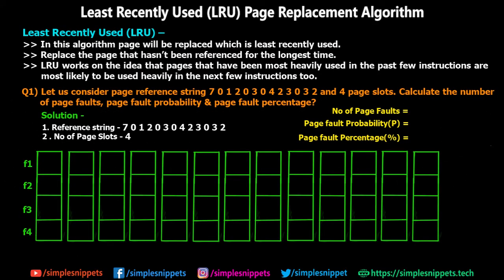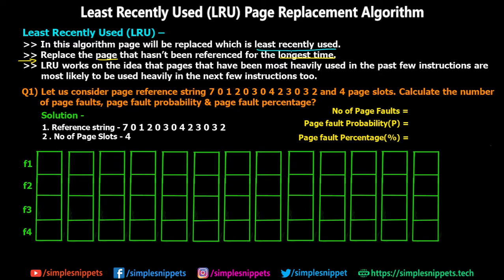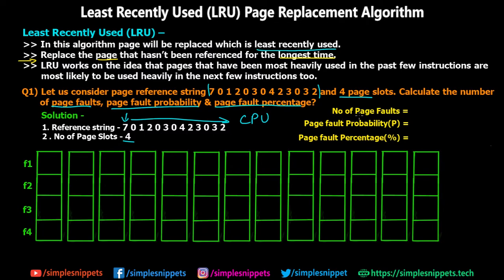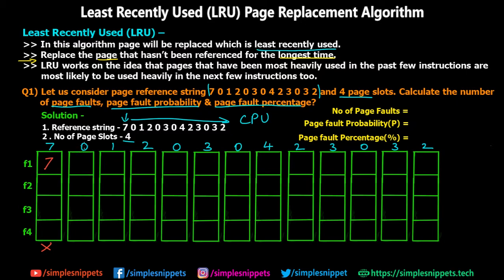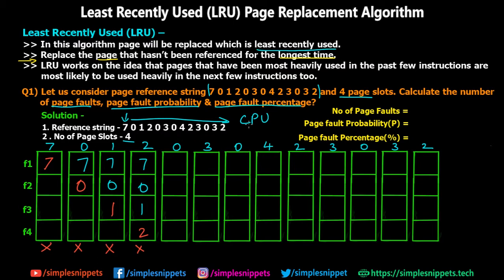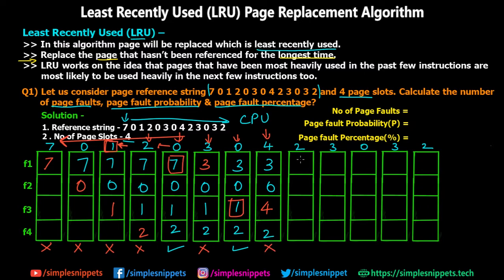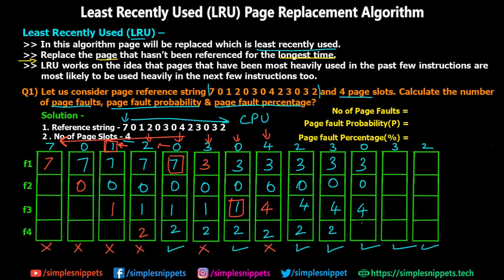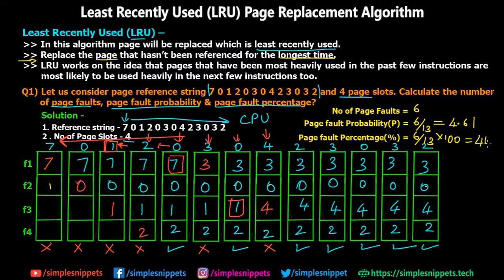Least Recently Used (LRU) Page Replacement Algorithm in OS with Example Problem - Memory Management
In this video tutorial we will study and understand the Least Recently Used Page Replacement Algorithm in Operating Systems with Example.
Least Recently Used (LRU) Page Replacement -
1. In this algorithm page will be replaced which is least recently used.
2. LRU works on the idea that pages that have been most heavily used in the past few instructions are most likely to be used heavily in the next few instructions too.
3. Replace the page that hasn’t been referenced for the longest time.